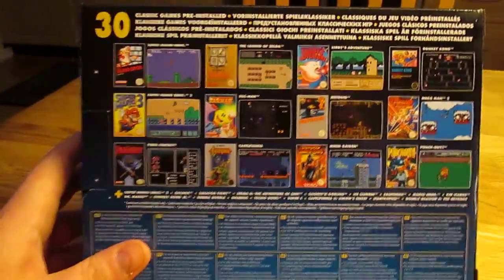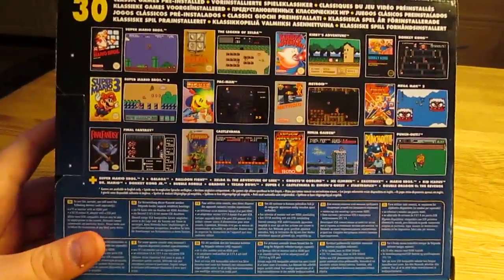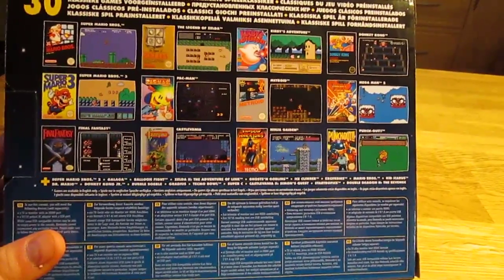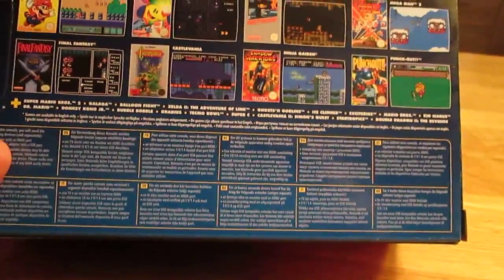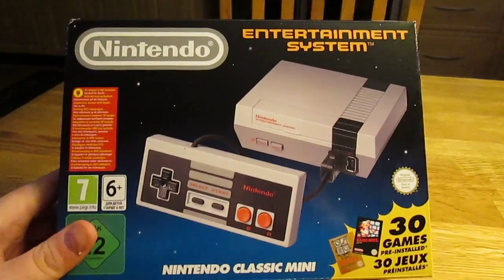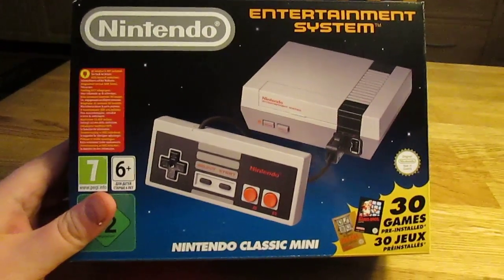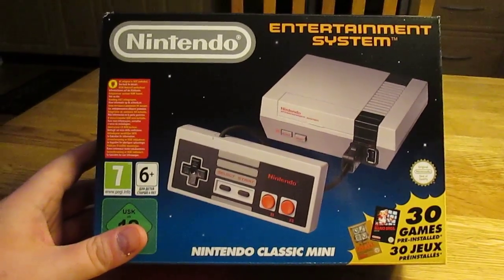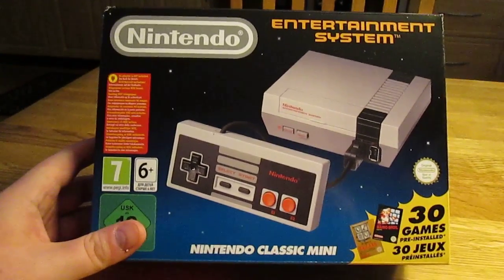Update 12.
An update where I show Nintendo Classic Mini, and three new Neca-figures.